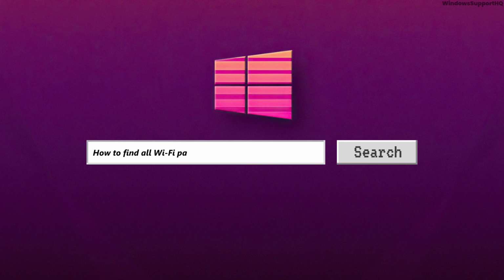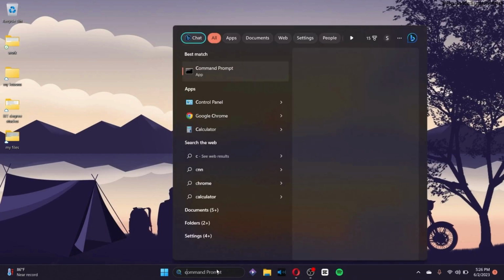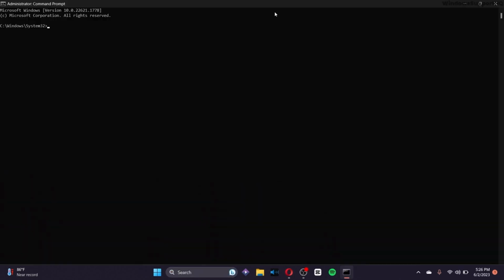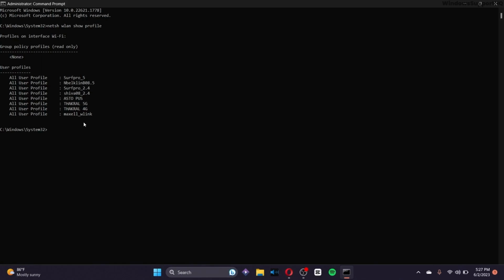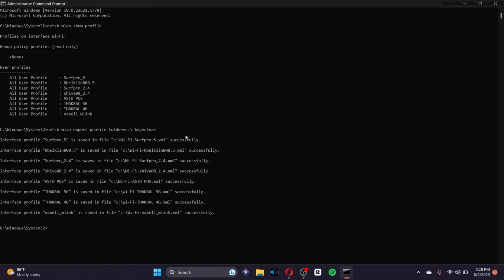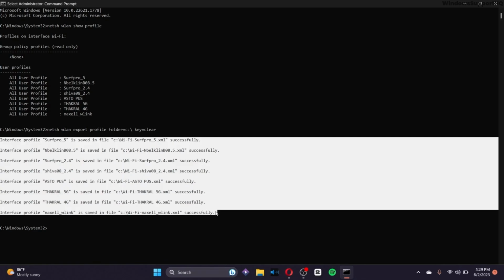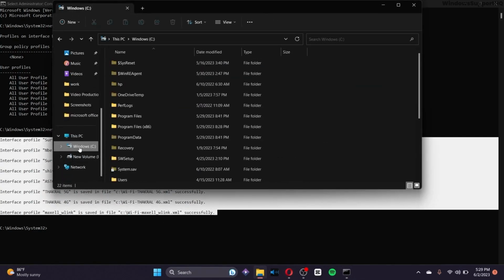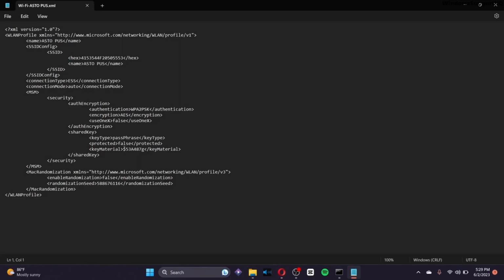CMD: Find all Wi-Fi passwords with only 1 command | Windows 11/10 | NETVN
Ever wondered how to quickly find all Wi-Fi passwords on your Windows 11 or Windows 10 device? Look no further! In this tutorial, we'll show you how to retrieve all saved Wi-Fi passwords using a single command in Command Prompt (CMD). Unlock the hidden Wi-Fi passwords stored on your computer and regain access to your network effortlessly. 🔍

Follow our step-by-step instructions and learn how to utilize Command Prompt to retrieve Wi-Fi passwords in Windows 11 and Windows 10. We'll guide you through the process, making it simple and straightforward. Say goodbye to the hassle of forgetting or misplacing Wi-Fi passwords and gain control over your wireless connections. 🔍

If you find this video helpful, we appreciate your support through a LIKE and SUBSCRIPTION to our channel. 🎉

Chapters:
00:00 Introduction
00:10 Find all Wi-Fi passwords with only 1 command | Windows 11/10